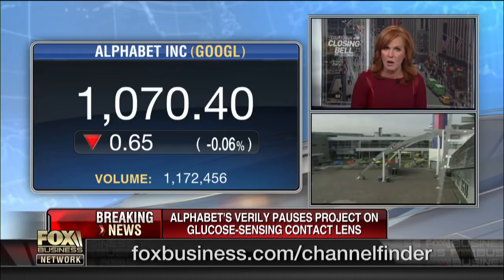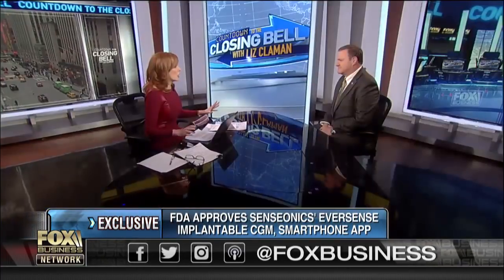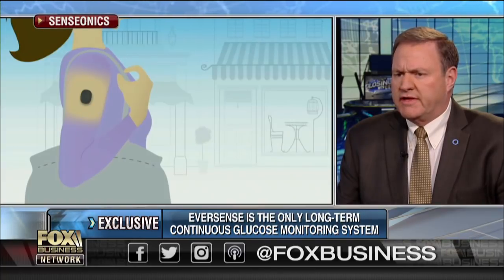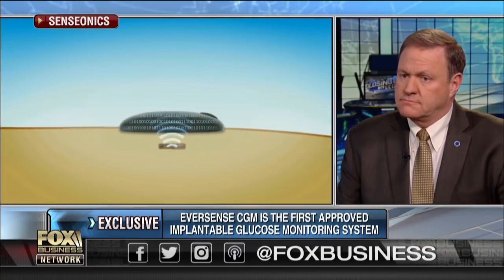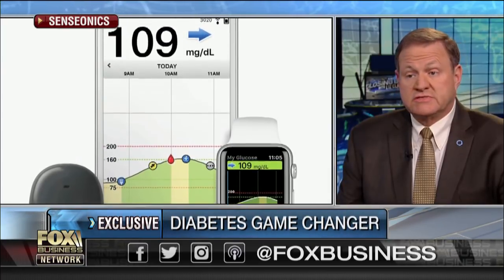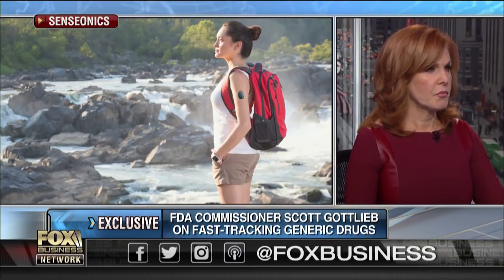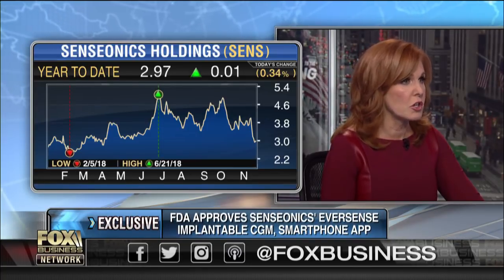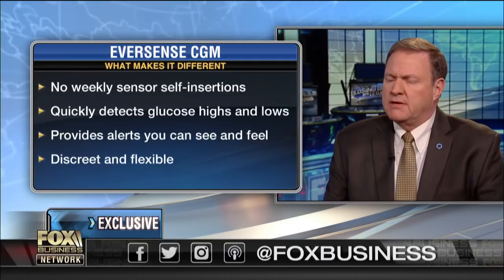Senseonics creates first implantable glucose monitoring system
Senseonics CEO Timothy Goodnow on how his company’s new product Eversense tests glucose levels in diabetes patients.